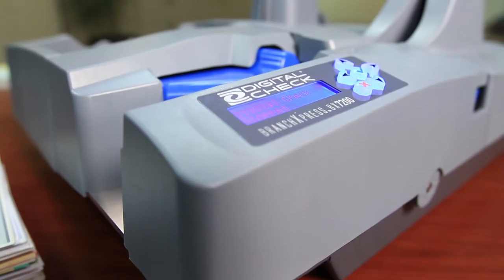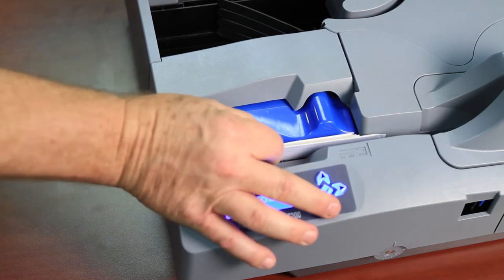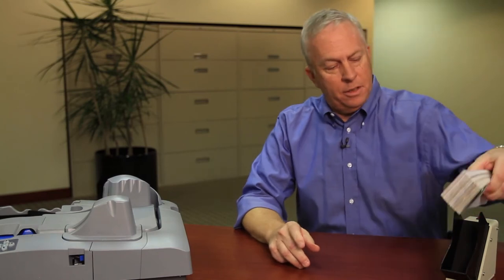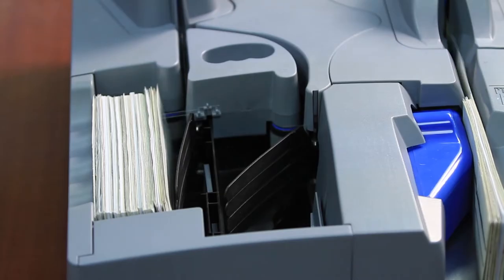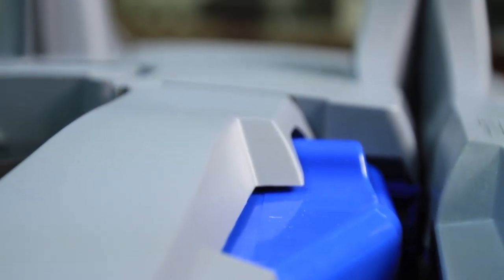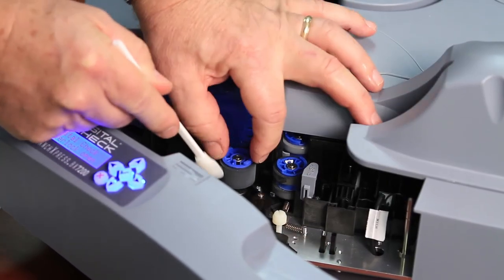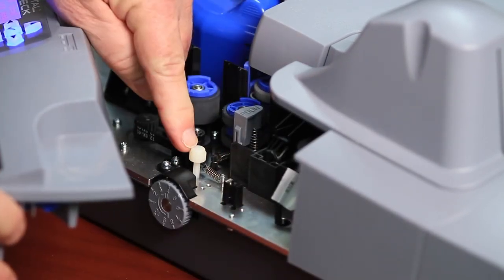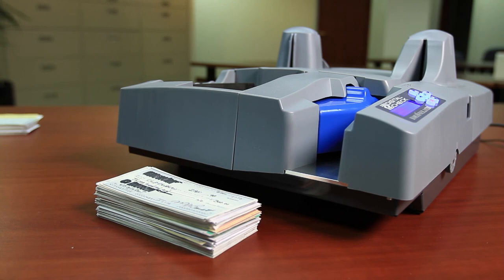Branch Back Counter Check Capture - Digital Check BranchXpress BX7200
Digital Check's BranchXpress BX7200 is a high-capacity check scanner for bank branch back office check capture.  The scanner runs at up to 200 documents per minute with two output pockets and a 300 item feeder.